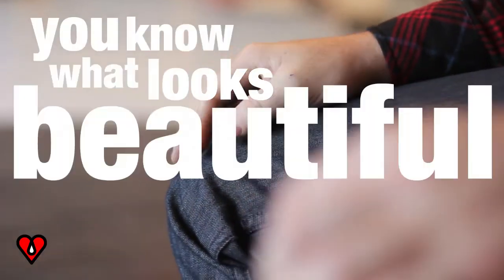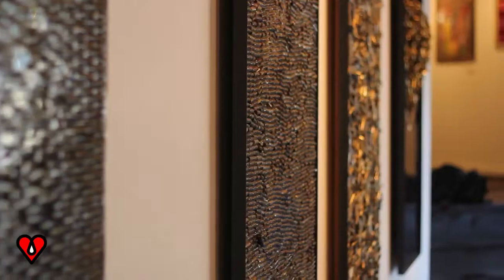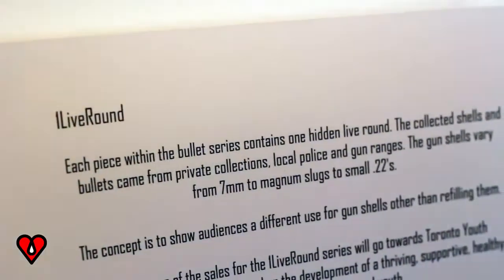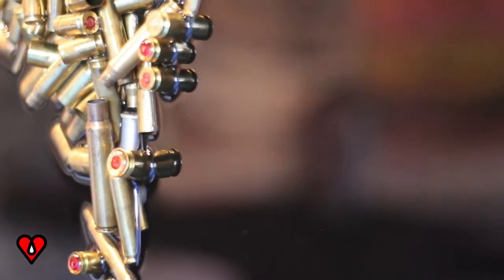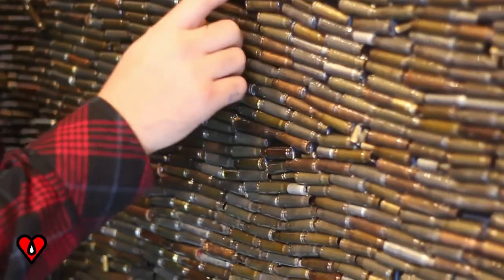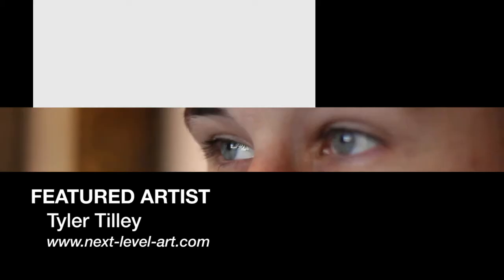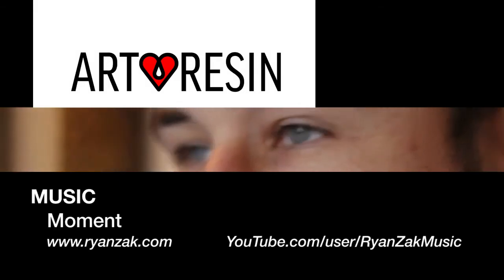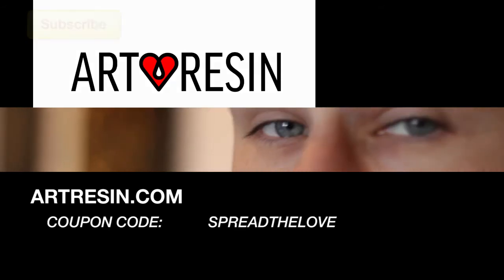ArtResin Featured Artist - Tyler Tilley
We're proud to feature Canadian artist Tyler Tilley as the first spotlight artist in our Featured Artist video series!

In this video, Tilley shows us around Goodfellas Art Gallery and talks about his artwork. Tilley creates huge pieces of beautifully arranged bullet shells, skewing our typical impression of what bullets represent. There is also one live round included in every piece, which is Tilley's way of repurposing the bullet in lieu of gun violence.

Buy ArtResin at ArtResin.com